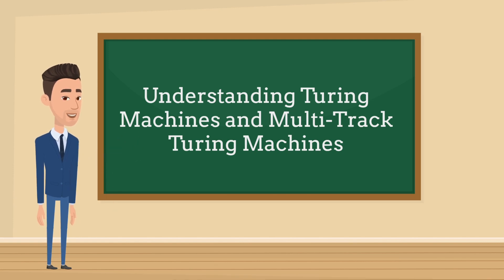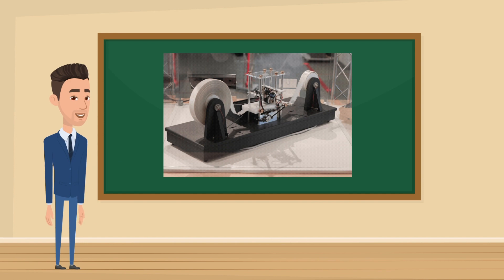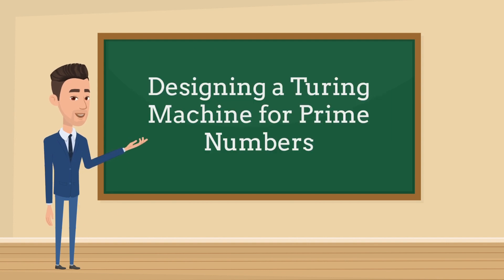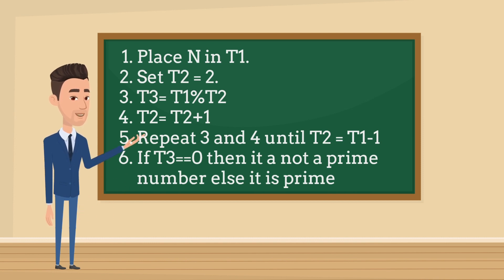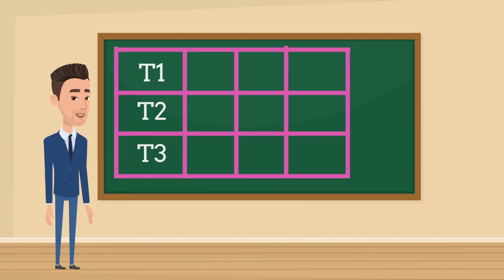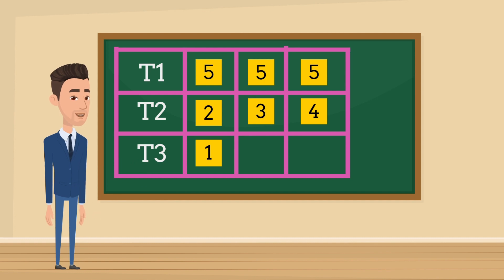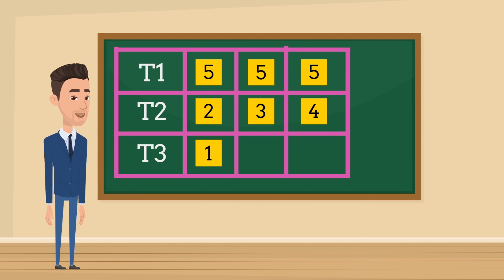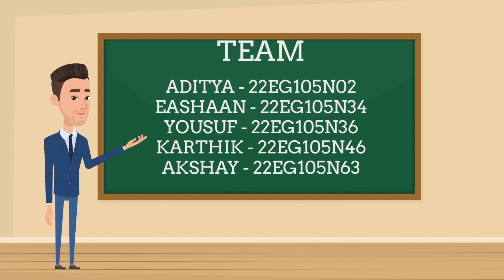Multitrack Turing Machine for Prime Number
Multi Track Turing Machine  for Prime Number